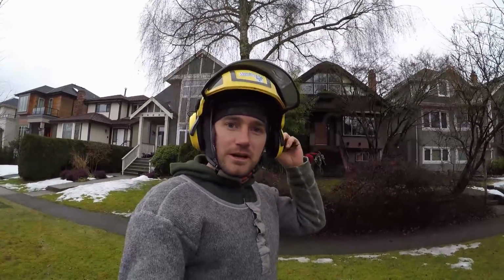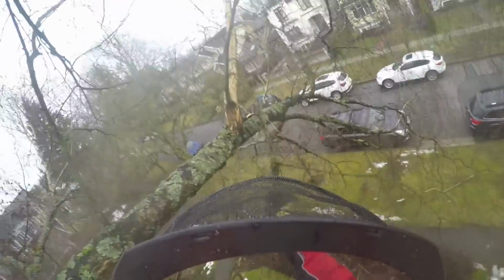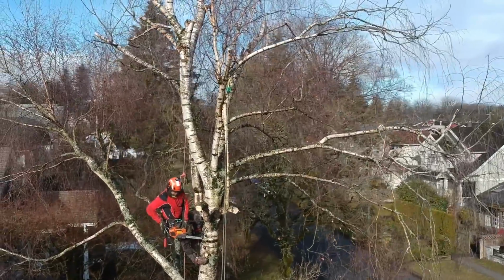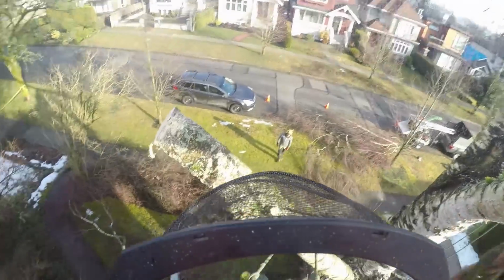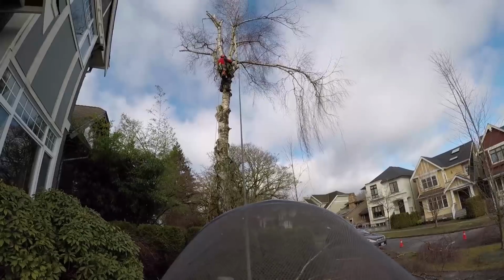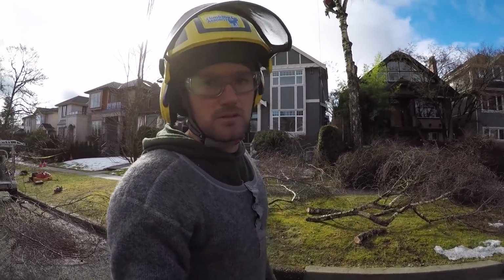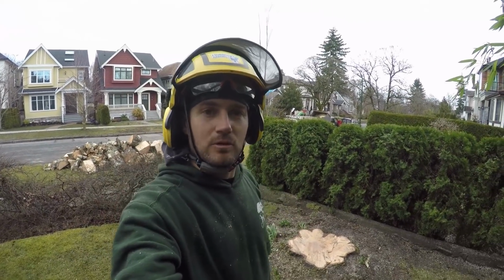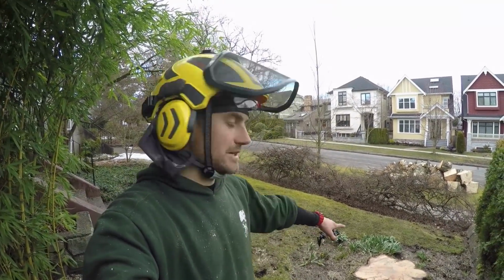How we take down a tree #2 : Simple Birch tree removal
Justin and Dan remove this Birch tree that is riddled with ‘Bronze Birch borer’. This is a very simple and straight forward tree removal job for two men. The guys do some simple light rigging of branches over the hedge to prevent damage and into neighbour’s garden. The client’s garden has soil around the base of the trunk and lawn for the majority of the front garden. Justin drops many branches into the clients front garden which are left in situ to absorb some of the impact from logs that will be dropped when blocking the trunk down in small sections.

Visit ClimbingArborist.com for more much more arborist related information.